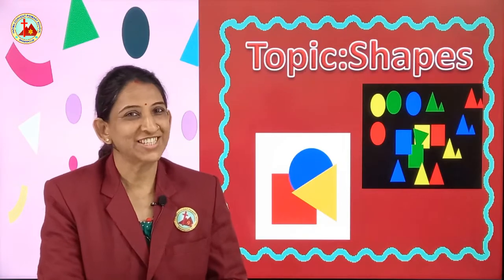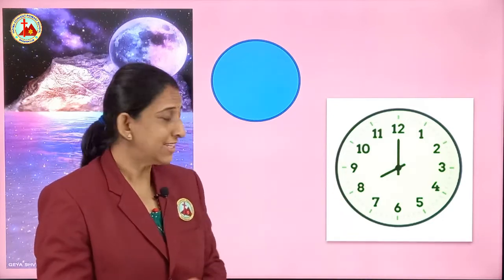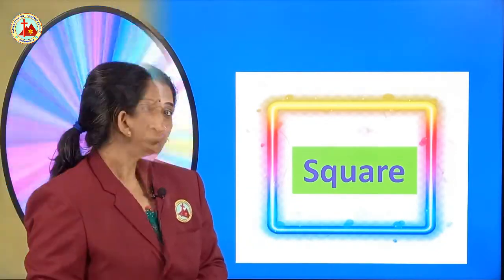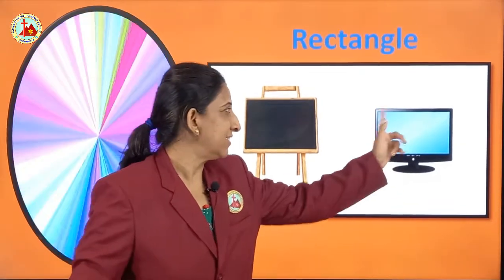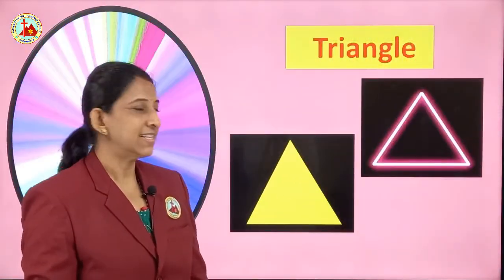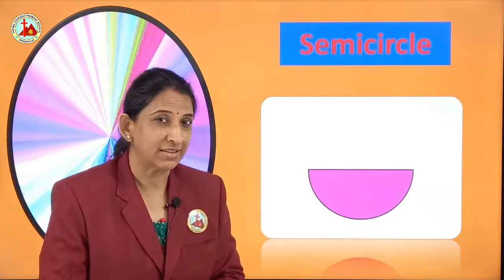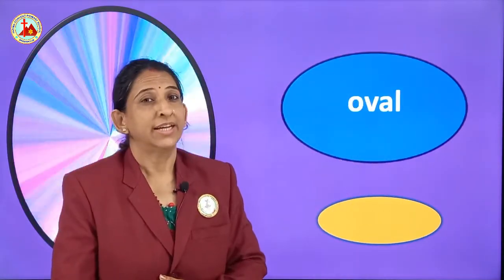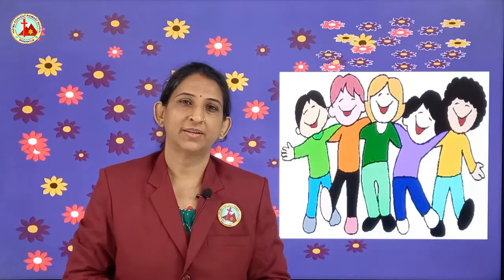GK Nursery Shapes E Learning Mrs Chandni